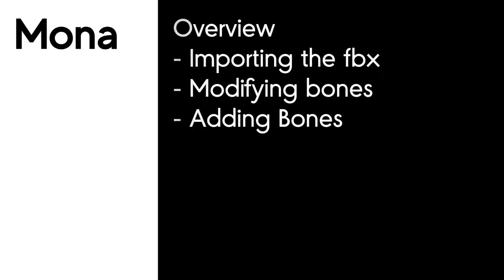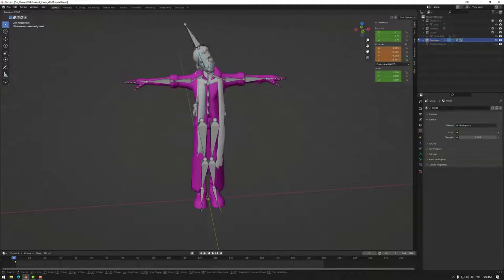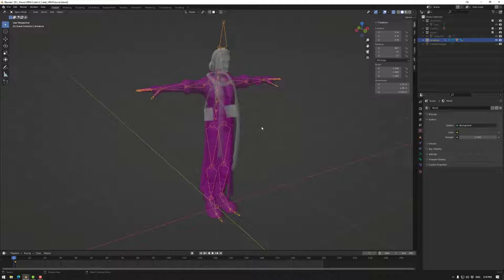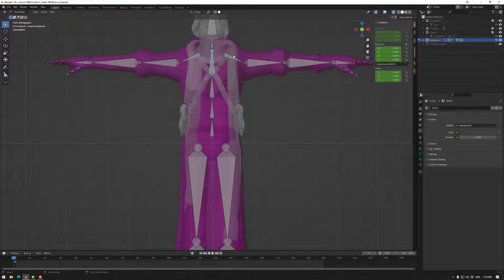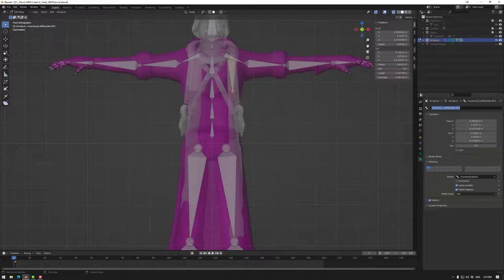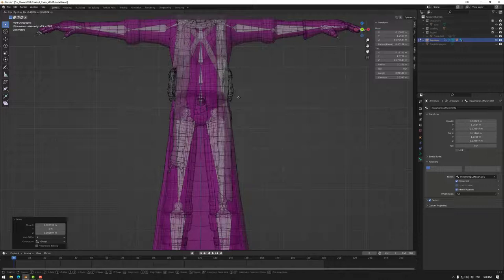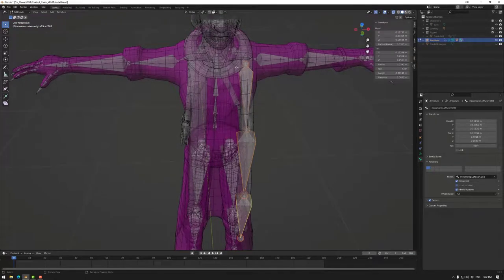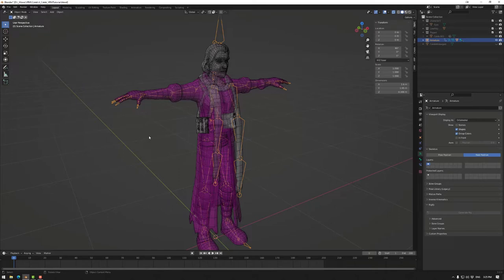Building the Metaverse : Refining The VRM Rig In Blender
This tutorial looks at modifying and adding bones in your Rig for use as a VRM in Mona.

Intro 0:00 - 0:20
Importing the Rigged Asset 0:20 - 0:49
Rigged Asset Details 0:49 - 1:10
Modifying the Rig 1:10 - 1:45
Adding Bones to the rig 1:45 - 6:20
Checking the Results 6:20 - 6:46
Closing 6:46 - 6:59